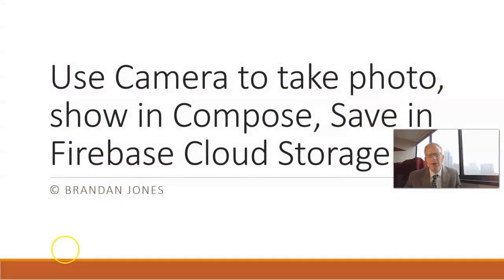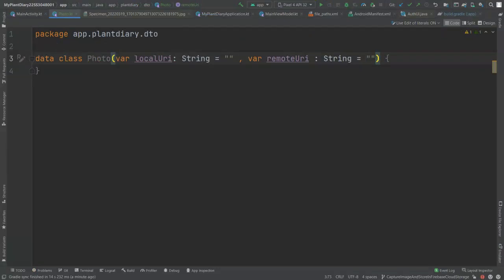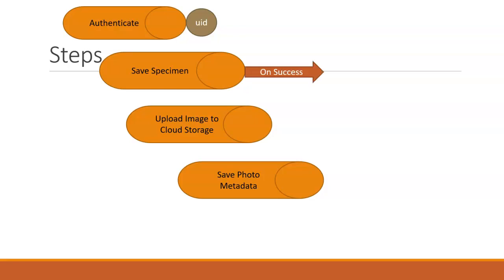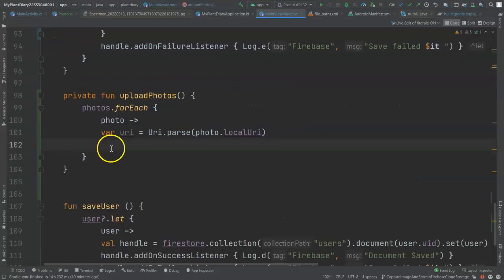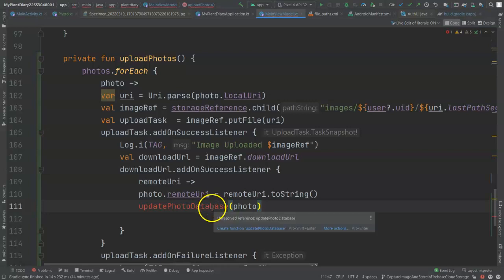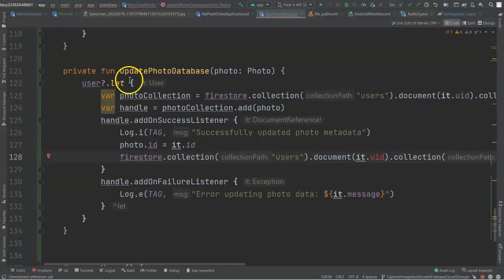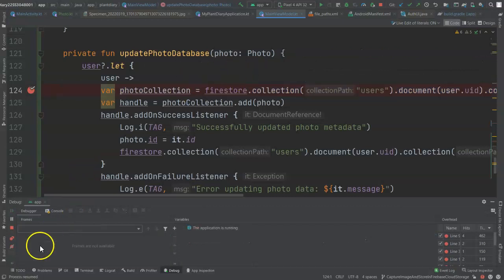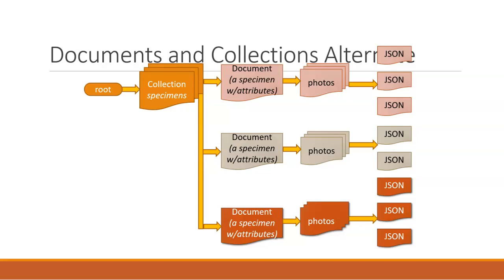Upload an Image in Firebase Cloud Storage and Link to Firebase Firestore Database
Store an image we've captured with the Camera into Firebase Cloud Storage.  Firebase Cloud Storage allows us to upload binary data, like images and videos.  In this video, I show how to upload to Firebase Cloud Storage by using FirebaseStorage imports.  Then, I show how to get a URL for the upload, and link the upload to a record in Firebase Cloud Firestore, also known as Firebase Database.  This is an important concept, because you cannot store binary files directly in Firebase Database, while you can in Firebase Cloud Storage, and then you can link the two records together.